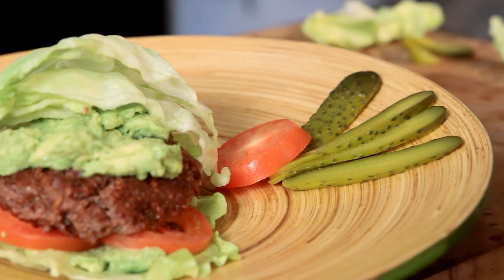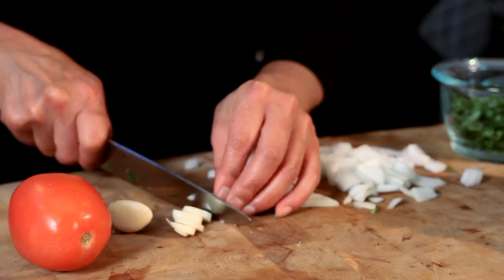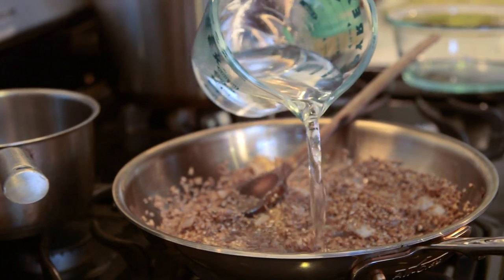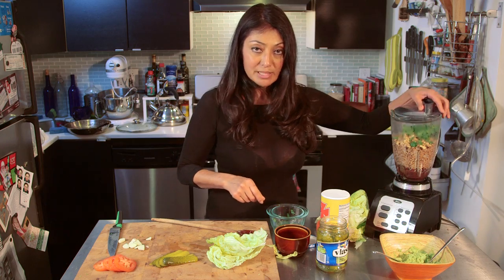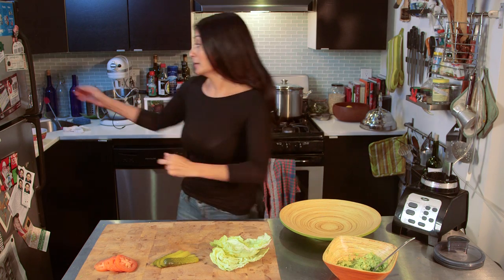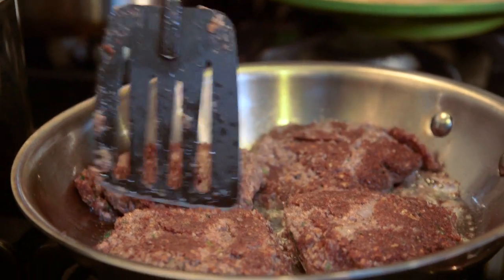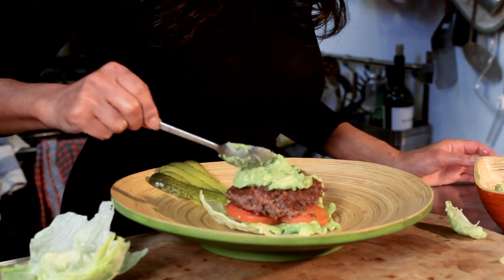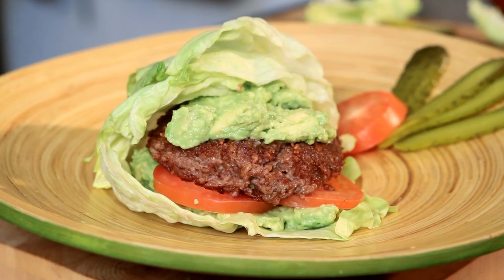Veggie Burger Recipe - Make Your Own!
Chef Diane DiMeo makes her own veggie burger from scratch with black beans, bulgar wheat, and walnuts for a protein packed no-meat patty! See how easy it is to make your own veggie burgers at home, and comment! Tell us what from-scratch recipe you want to see next!